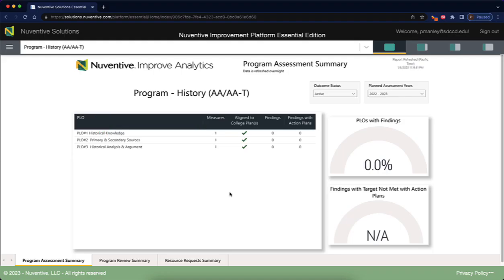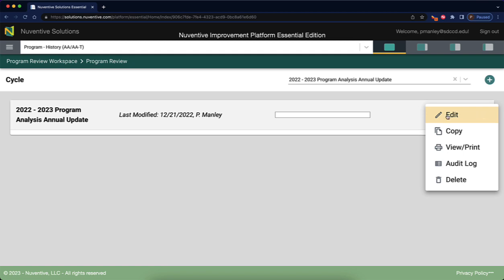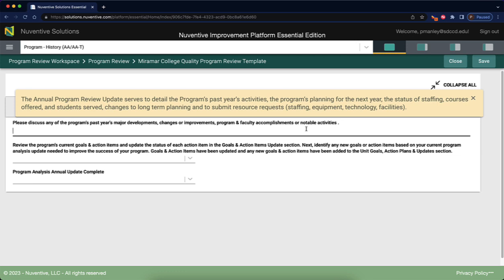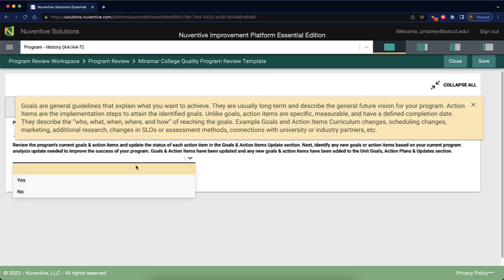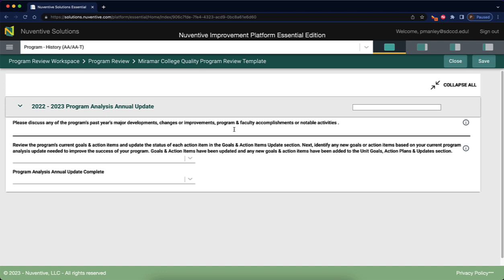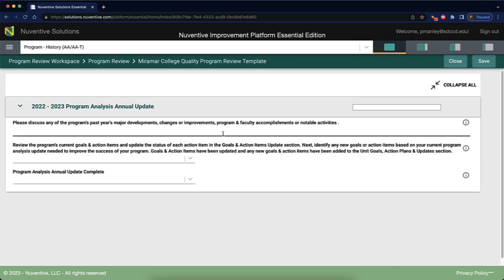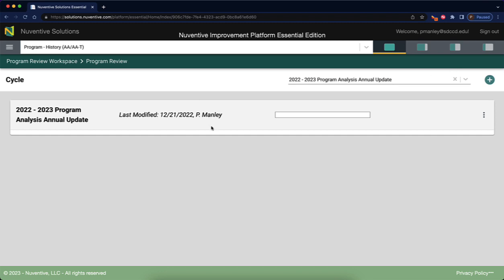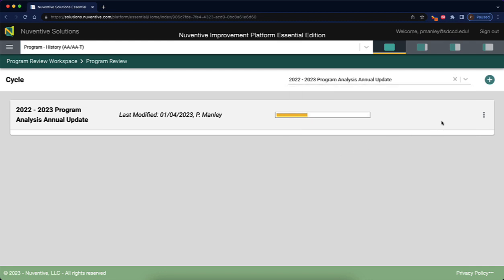NUVENTIVE 2023 PROGRAM REVIEW ANNUAL UPDATE